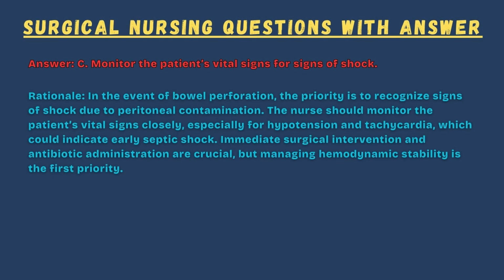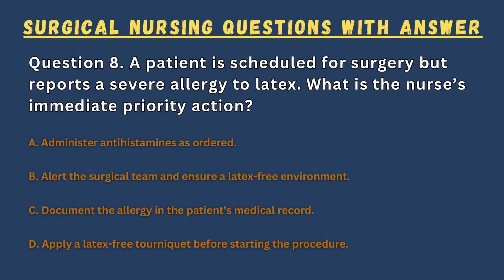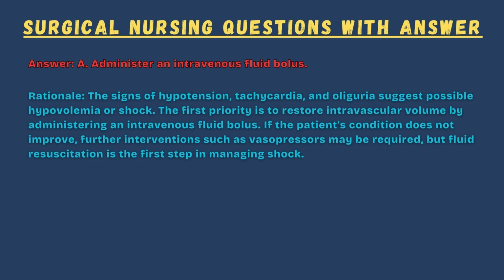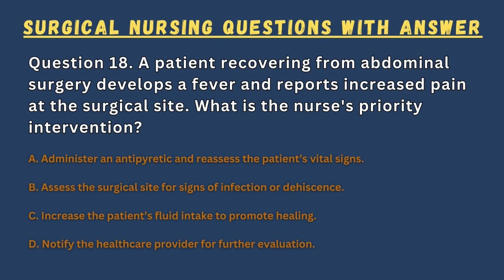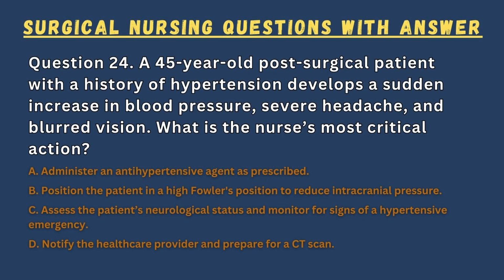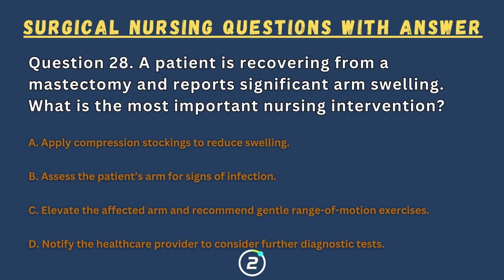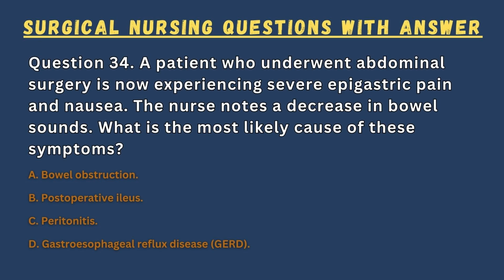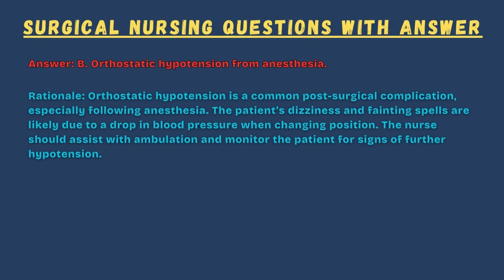Challenging Surgical Nursing NCLEX Questions: Critical Thinking in Post-Operative Care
🩺 Test Your Knowledge: Are you ready to face complex post-operative nursing challenges? These advanced NCLEX-style questions will help you sharpen your clinical judgment, critical thinking, and decision-making skills required in the post-operative care setting.
⚖️ Critical Thinking: Surgical nursing demands more than just routine procedures. With these questions, you’ll be pushed to assess patients’ conditions thoroughly, prioritize interventions, and make split-second decisions under pressure. You'll be faced with real-world scenarios that require not only textbook knowledge but also a sound application of critical thinking to prevent complications.
🧠 Real-World Scenarios: These questions are based on real-life surgical and post-operative situations that test your ability to respond to common and rare complications. You’ll encounter challenging cases such as managing pain, handling surgical site infections, detecting internal bleeding, and assessing respiratory distress in a post-surgery patient.
💉 Comprehensive Care: Surgical patients face a multitude of post-operative complications. This collection of NCLEX questions will guide you through managing fluid imbalances, preventing deep vein thrombosis, recognizing signs of infection, and more. Each question will push you to think holistically about your patient’s needs, ensuring you’re prepared for every aspect of post-operative recovery.
🏥 Prepare for Success: The key to succeeding on the NCLEX is practice and application of knowledge. With these detailed, challenging questions, you’ll improve your ability to handle complex, high-risk situations. Each question is followed by a detailed rationale, helping you understand the reasoning behind the correct and incorrect answers. This will empower you to think critically and confidently when dealing with post-operative care scenarios.
📚 Strengthen Your NCLEX Preparation: Whether you’re studying for the NCLEX or refining your surgical nursing knowledge, these questions are designed to strengthen your skills, increase your confidence, and ensure that you’re prepared for any challenge that may come your way in the operating room or recovery unit.